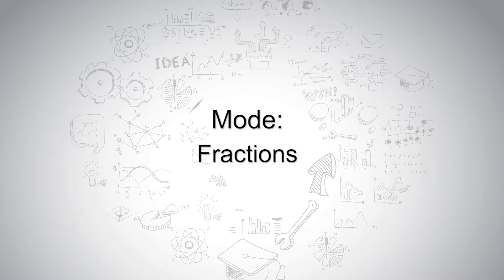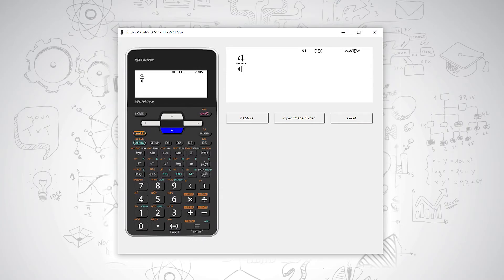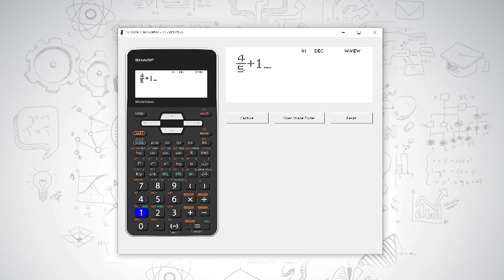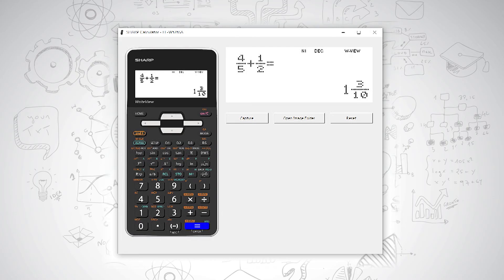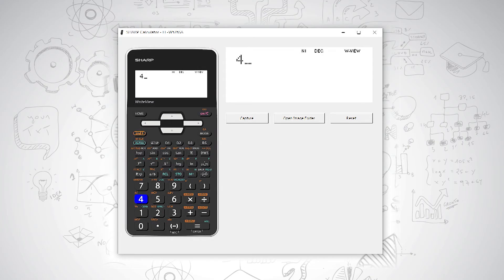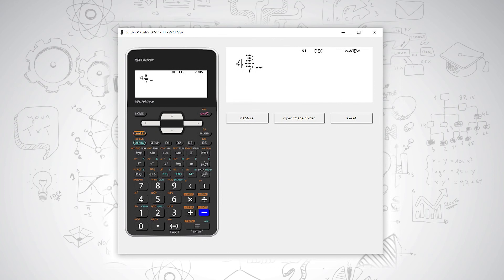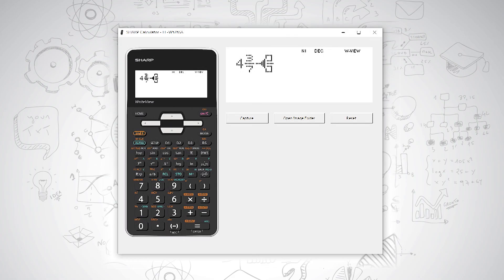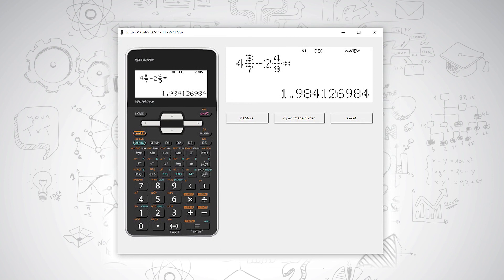How to type in fractions, and mixed number fractions on the Sharp EL-W535SA scientific calculator.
This video shows you how to input fractions on the sharp EL-W535SA - proper and mixed number fractions, and the various mehtods that you can use. Please note that this takes place in the normal mode. Simply press Home or mode and 0 to get there.